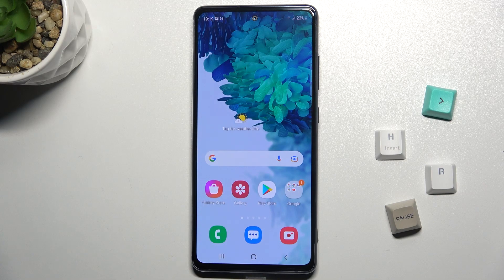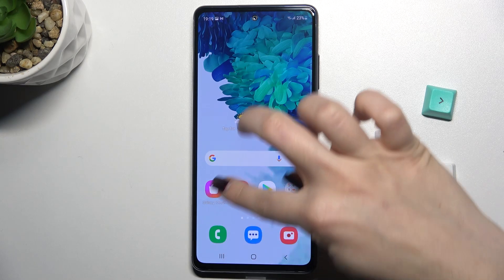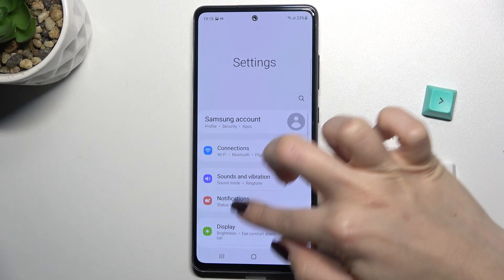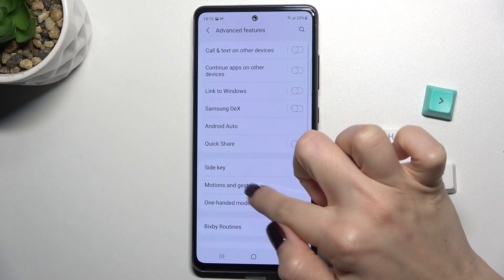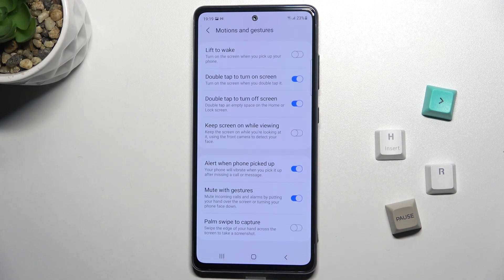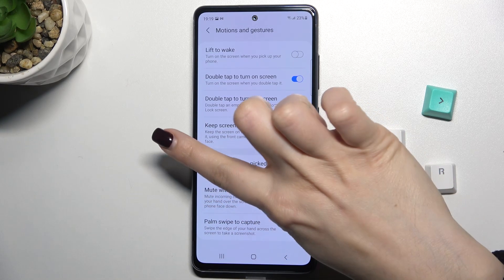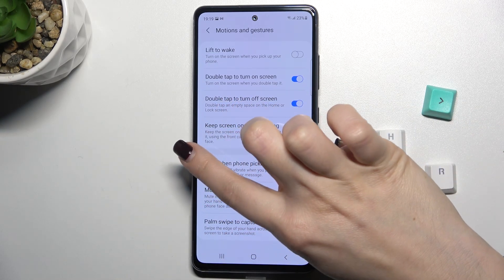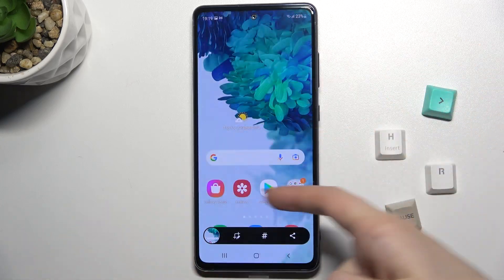How to Take Screenshots without Buttons on SAMSUNG Galaxy S20 FE – Capture Screenshots with Gesture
Read more tutorials about SAMSUNG Galaxy S20 FE:
Check out how to enable the gesture for capturing a screenshot on SAMSUNG Galaxy S20 FE 5G. After enabling this feature, you will no longer need to press buttons to take a screenshot. Instead, you will need to do a certain gesture with your fingers on the screen. Watch this video to find out how to activate the option to capture screenshots without buttons and how the gesture works. Follow the instructions and repeat the steps to turn on this feature on your SAMSUNG Galaxy S20 FE 5G.